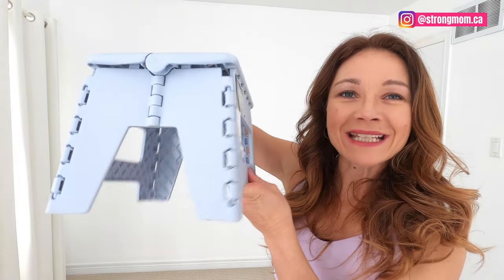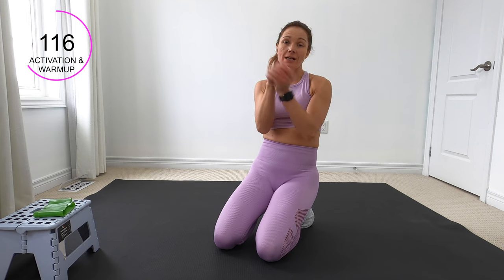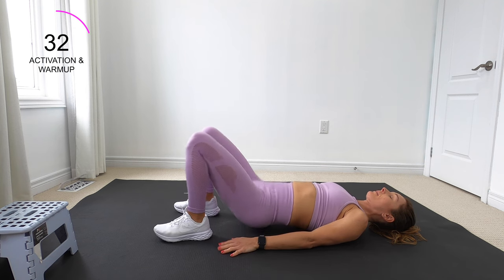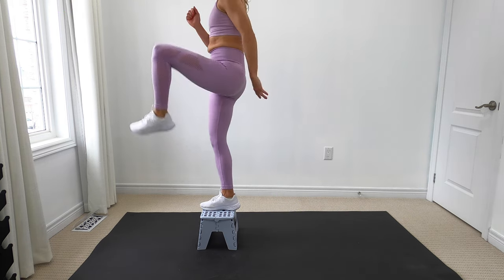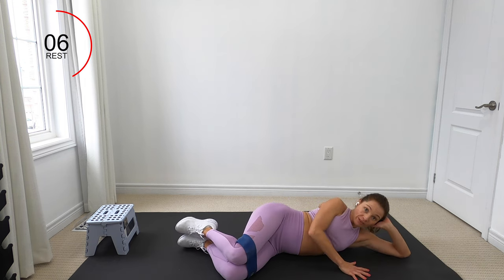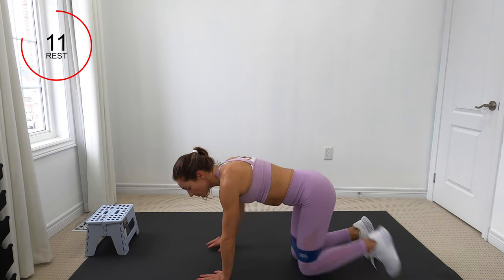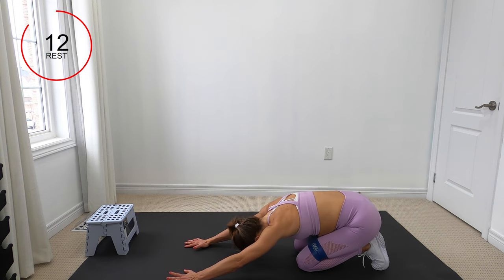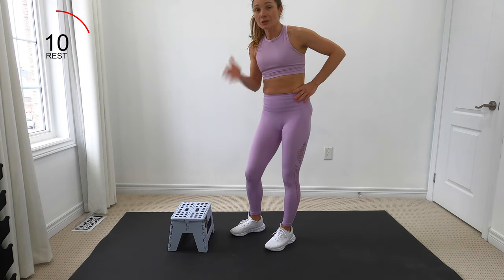Glute Exercises After C-Section | REDUCE LOWER BACK PAIN AFTER C SECTION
Glute Exercises After C-Section | REDUCE LOWER BACK PAIN AFTER C SECTION// One of the reasons that you are experiencing low back pain after c-section (even if you’ve been told “it will go away on its own”) is because your lower back is doing all the work that your DEEP CORE & GLUTES SHOULD BE DOING!  Let’s start to end the lower back pain today by strengthening your deep core and your glute muscles in today's workout.